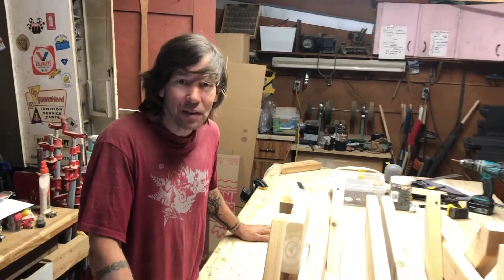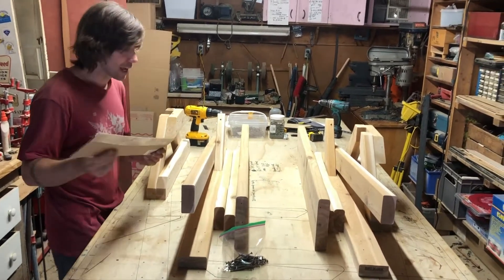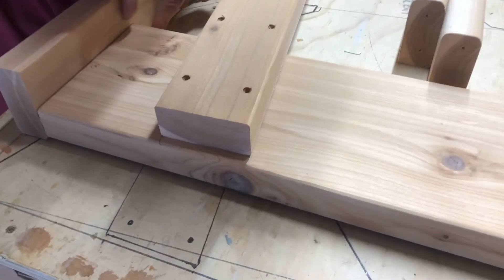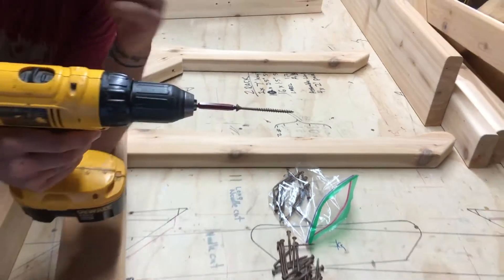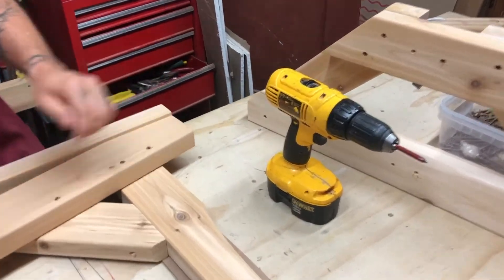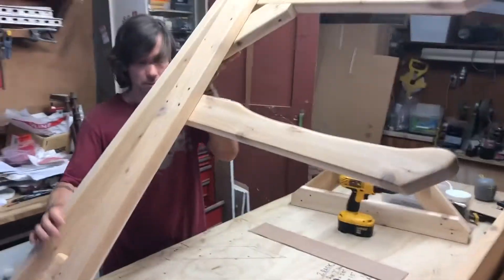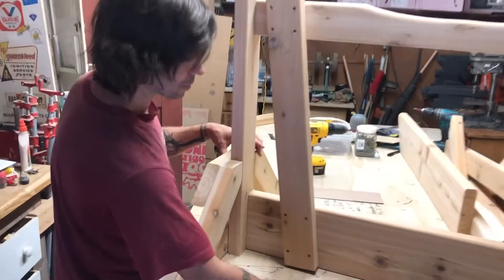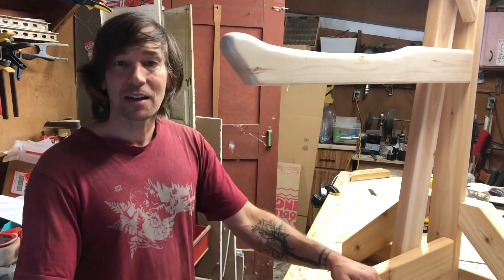How To Assemble Your Shippable 3 Rack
In this video Jay Mothersill shows you how to assemble your 3 rack sent from Storage Rack Solutions. The instructions for assembling the 2 rack are the same except there are only 2 arms to hold your watercraft rather than 3 arms as displayed in this video.

These kayak racks are ideal for protecting your kayaks, canoes and SUPs. Check out the the 2 rack and 3 rack products on our website.

Did you know that we offer 2, 3 and 4 racks for your kayaks, SUPs and canoes that are made from 100% recycled plastic? These units are extremely heavy duty and zero maintenance.